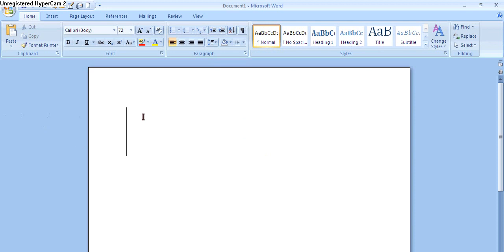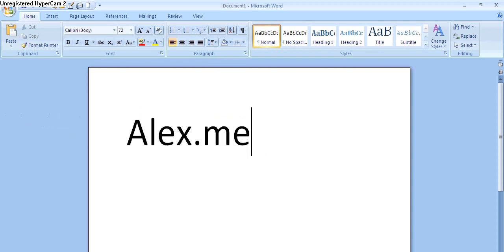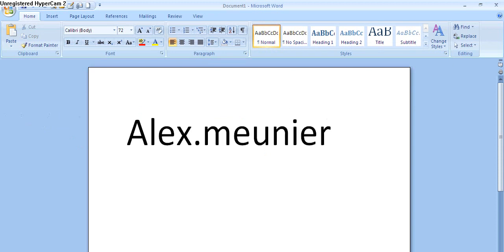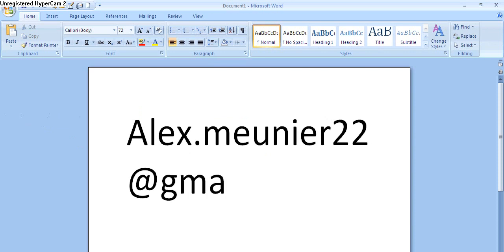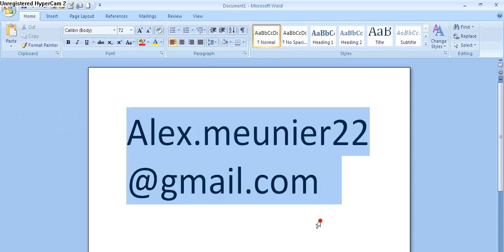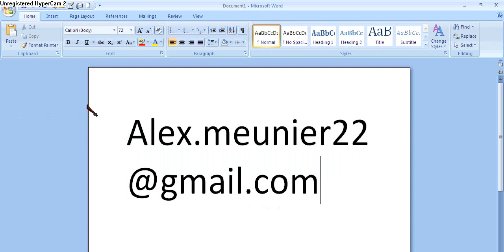free str pure